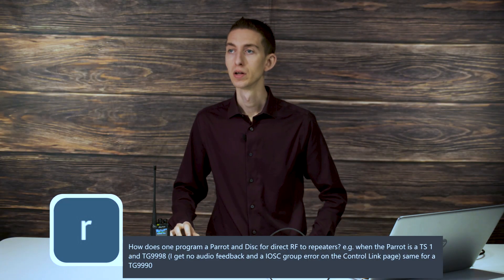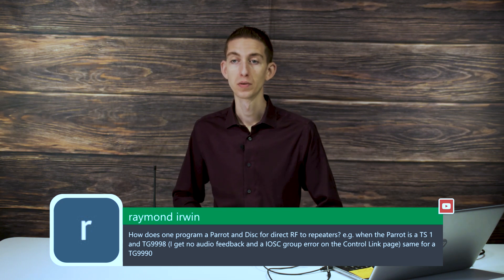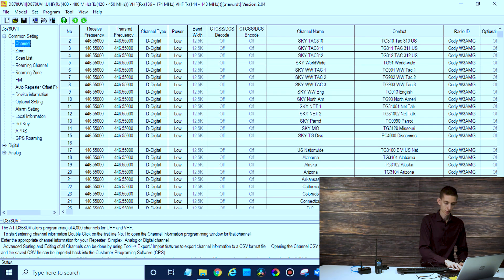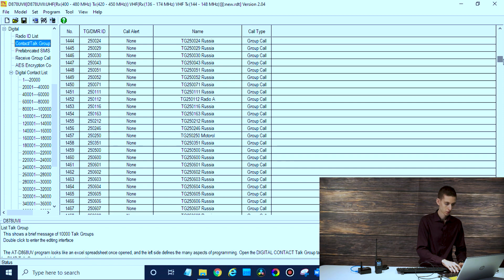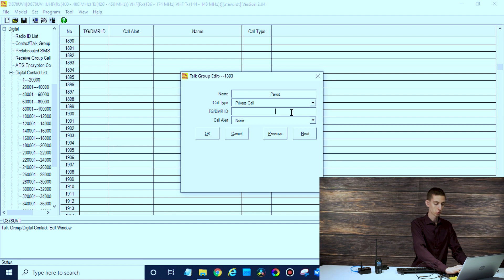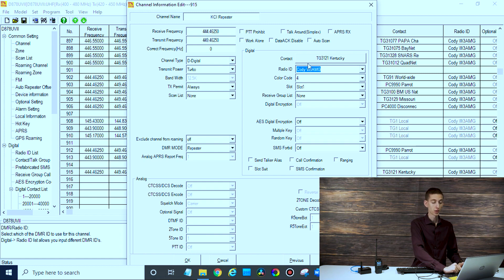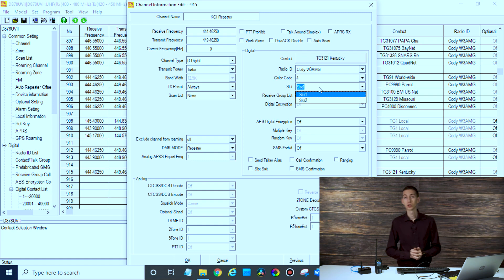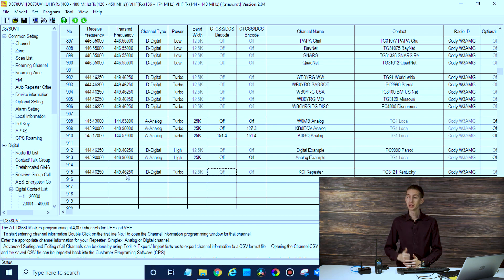Ask Me Anything - How to Program a Parrot and Disconnect for Direct RF to Repeaters